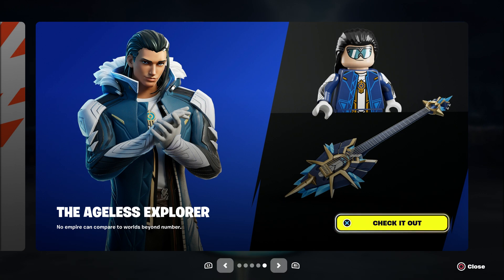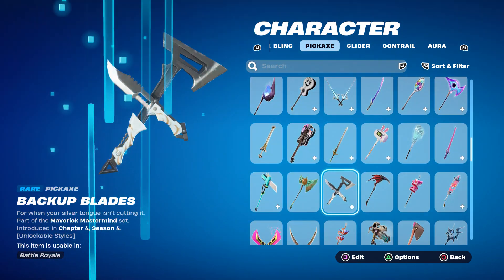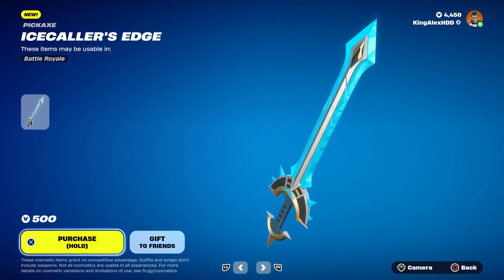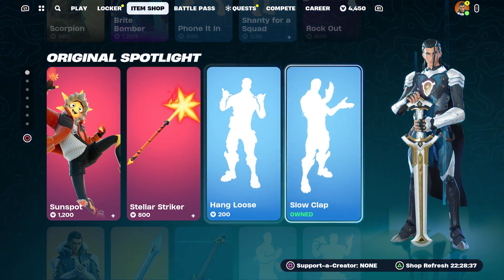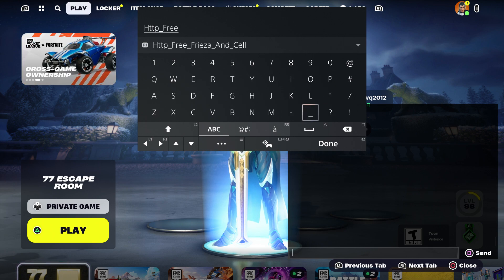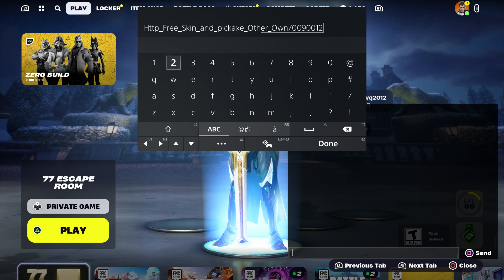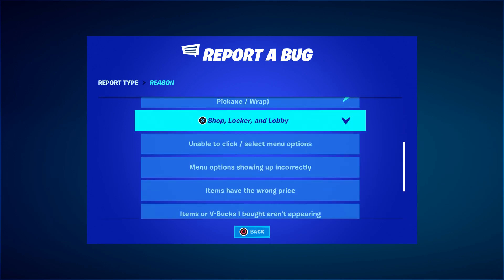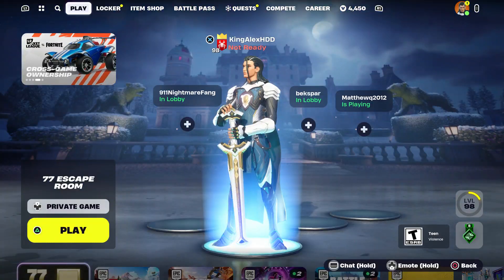How To Get Ageless Guitar NOW FREE In Fortnite (Unlocked Ageless Guitar)